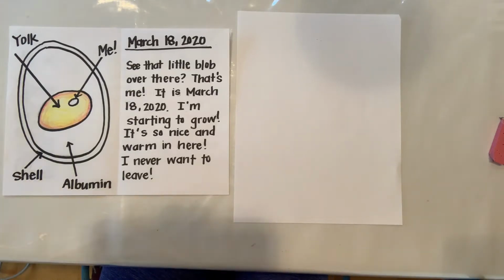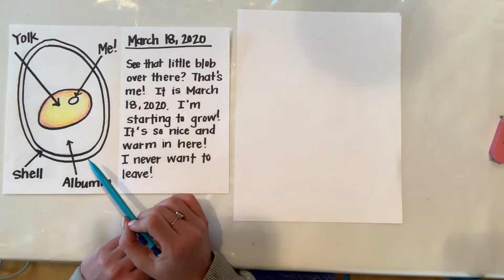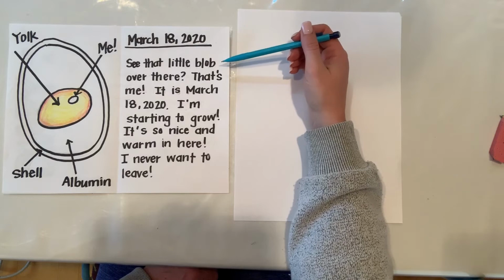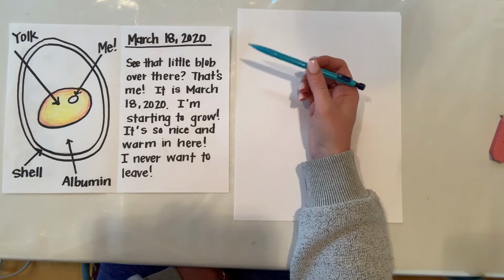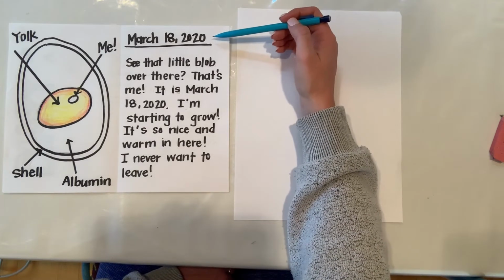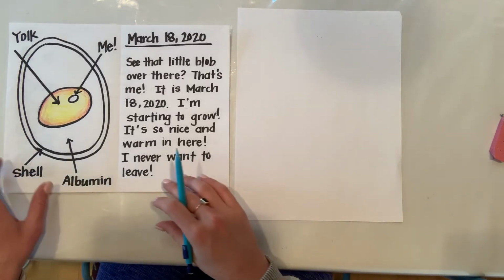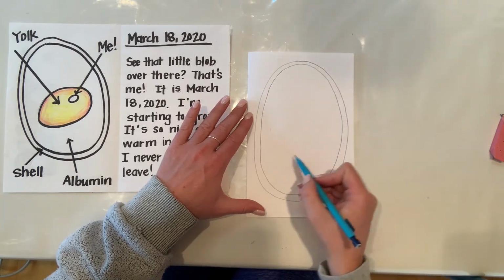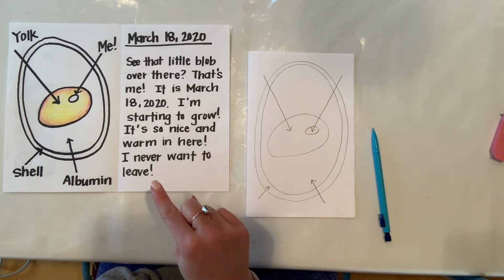Write with Miss Sheehan | Diary of a Chick Day 1